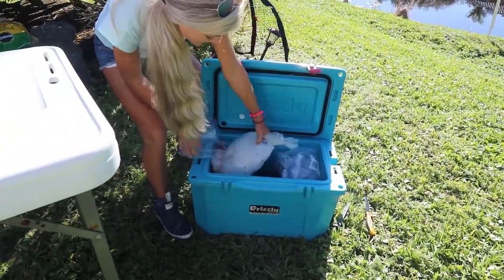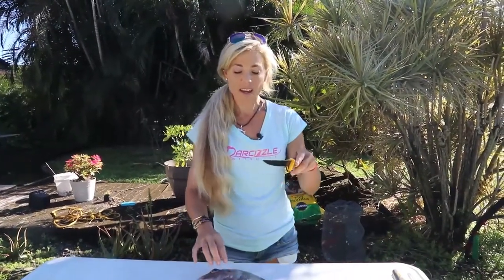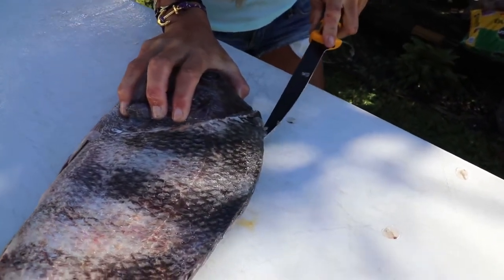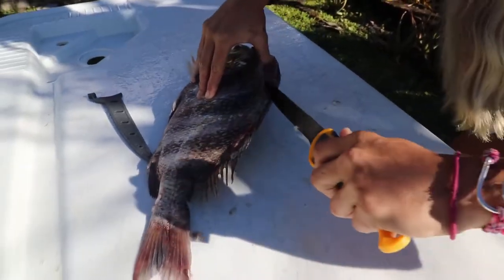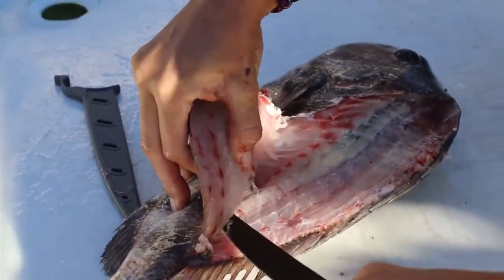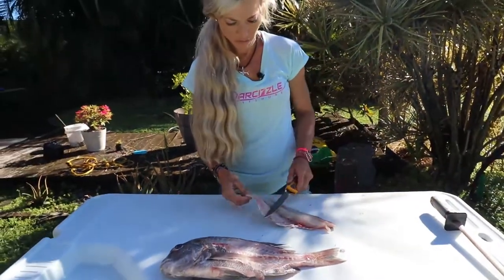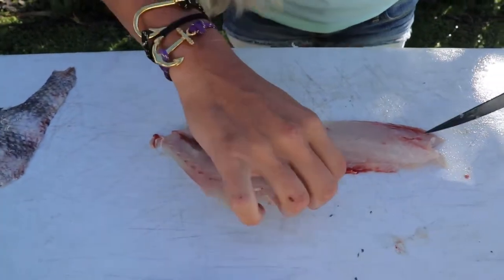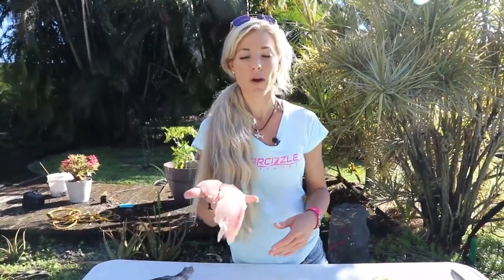How To Clean And Fillet Sheepshead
Today we show you how to clean and fillet sheepshead with our best fishing tips. Everything you need to know on how to clean sheepshead!

600p 2.6.19